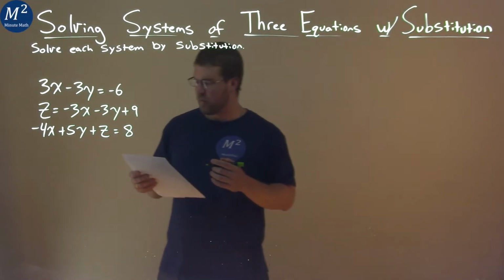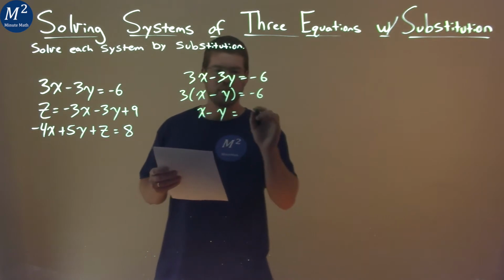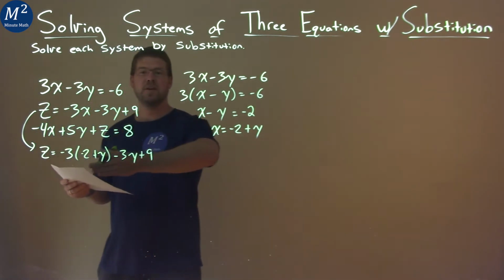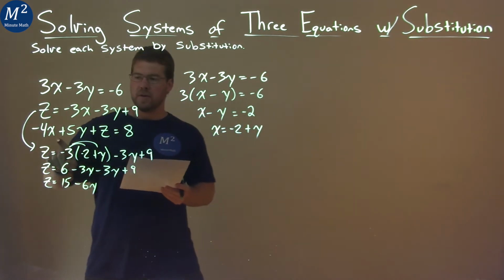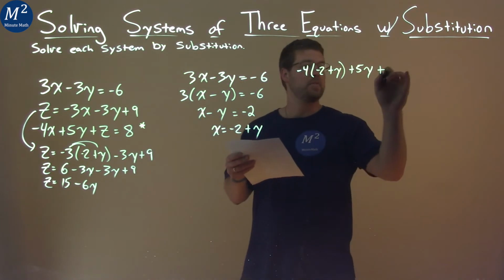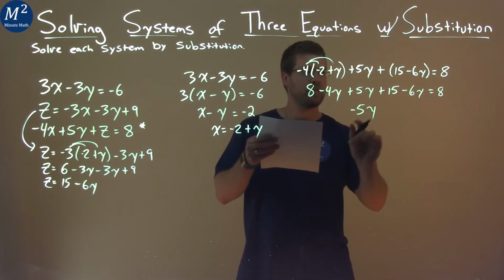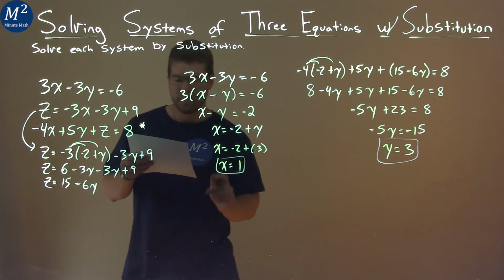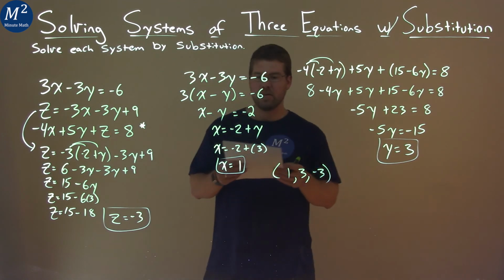Solve 3x-3y=-6, z=-3x-3y+9, -4x+5y+z=8 by Substitution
Solve 3x-3y=-6, z=-3x-3y+9, -4x+5y+z=8 by substitution. We learn how to solve 3x-3y=-6, z=-3x-3y+9, -4x+5y+z=8 by substitution which is on the topic of Solving Systems of Three Equations w/ Substitution with this free online math video lesson. This video uses the substitution method to solve a system of three equations. We show you step by step how to solve each system by substitution of three equations.